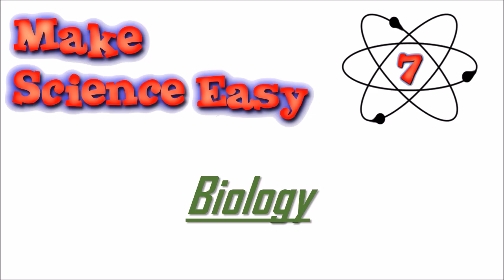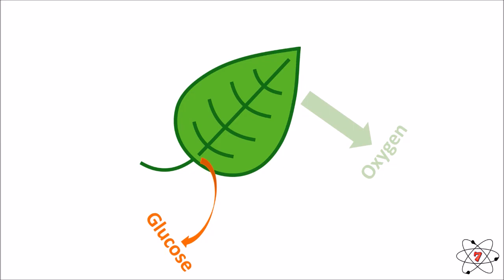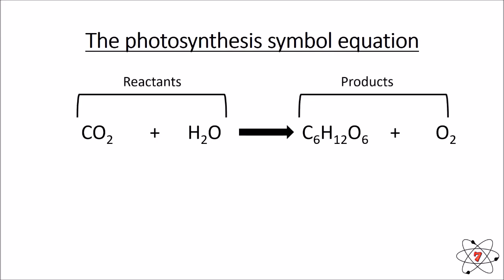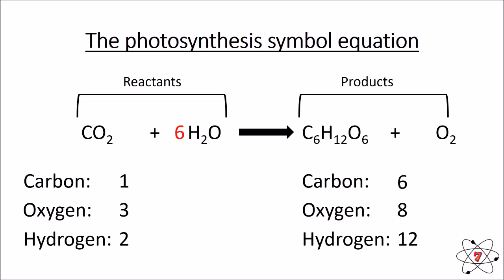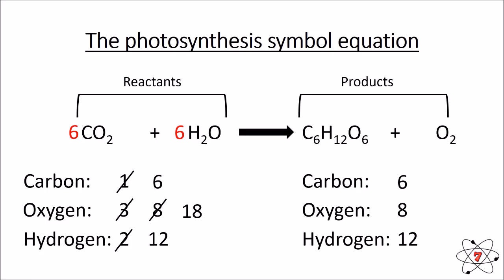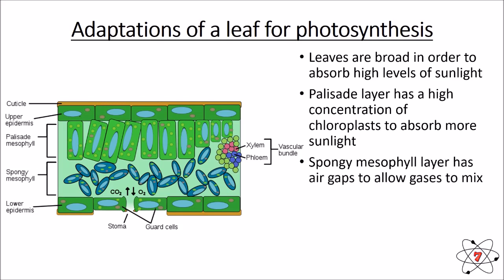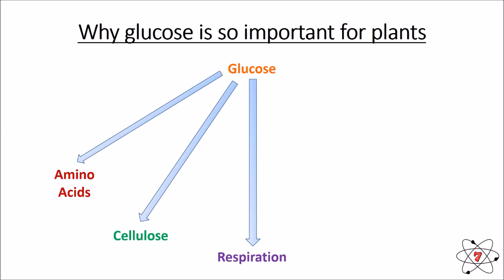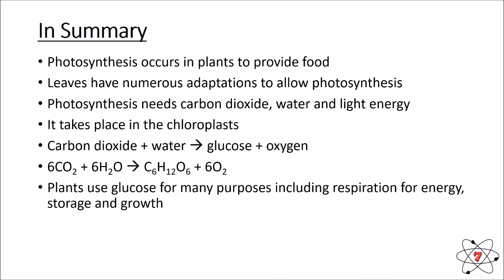Basic Biology. Lesson 10 - Photosynthesis and Plant Nutrition (GCSE Science)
This lesson covers the key topic of photosynthesis. Explaining what it is and why it is so important for plant nutrition. The lesson also fully explains how to write the chemical equation for photosynthesis and how to balance it fully.

During this lesson you will discover where in the plant photosynthesis takes place. What chloroplasts and chlorophyll are and their importance for photosynthesis.
You will also learn what the raw materials are for photosynthesis and what products are produced by the process. As well as learning the word and symbol equations for photosynthesis and how to balance chemical equations.

As well as learning the equations for photosynthesis you will find out how a leaf is adapted for photosynthesis and what each type of specialised cell in the leaf does.
You will also discover what the plant does with the glucose produced during photosynthesis.

Finally you will learn the chemical process used to test a leaf to see if respiration has occurred.